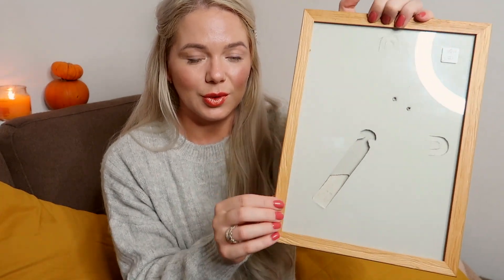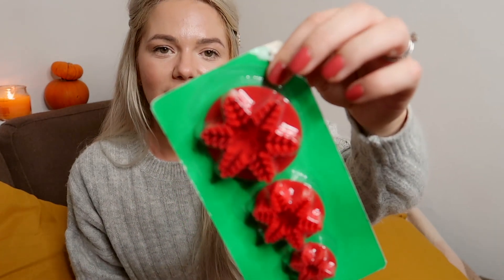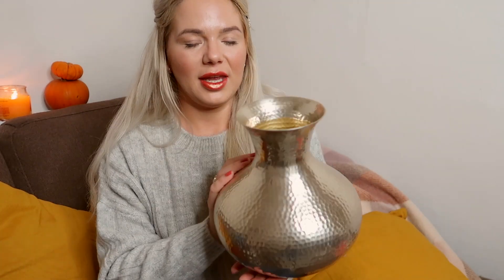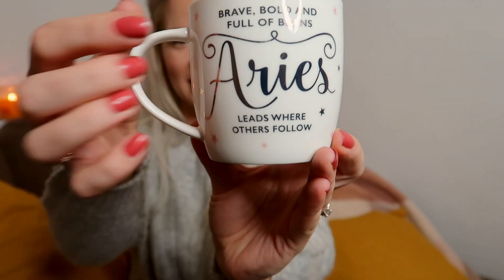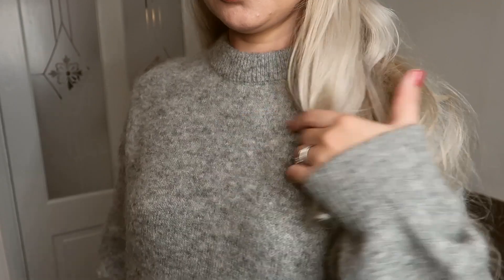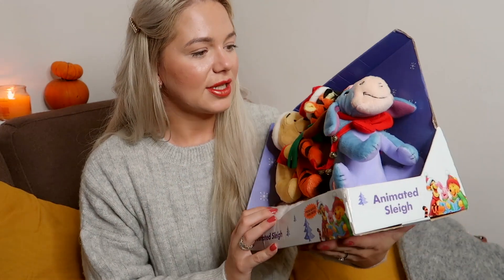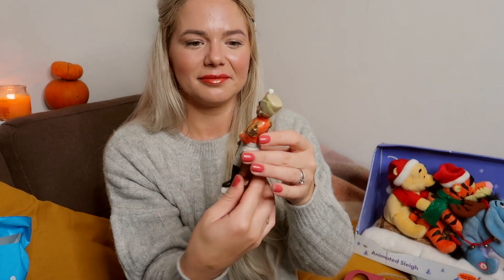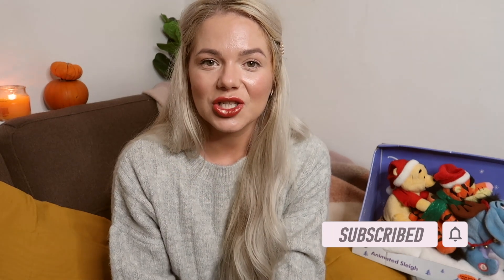CHARITY SHOP HAUL / THRIFTED HAUL / AUTUMN 🍂 / CHRISTMAS 🎄 /HOME DECOR / 2020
FALL. AND CHRISTMAS THRIFTED / CHARITY SHOP HAUL 2020

Hello my lovelies, i'm so happy to share with you the things i got from charity shops!
Who else is excited for fall and all the Christmas decorations being displayed again in the shops ? hands up !!!